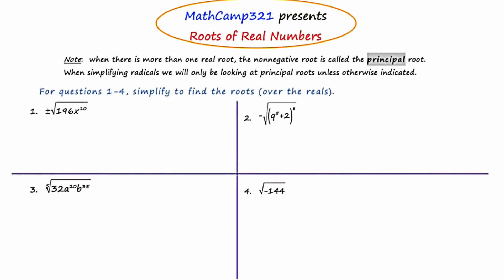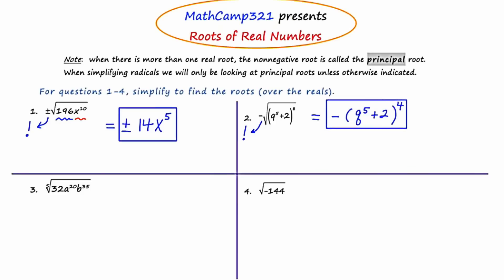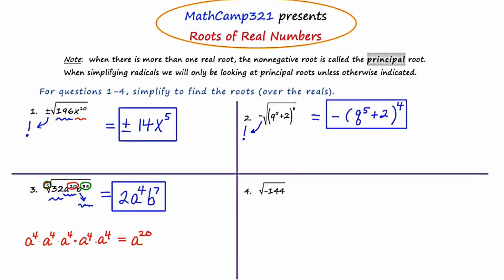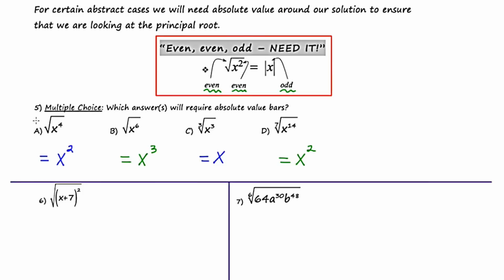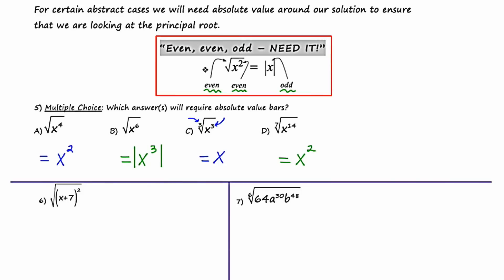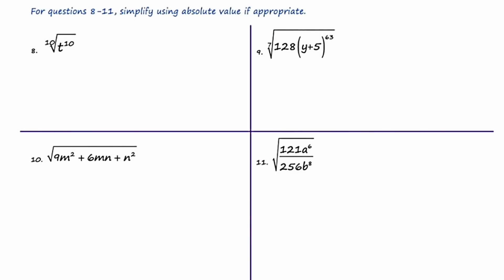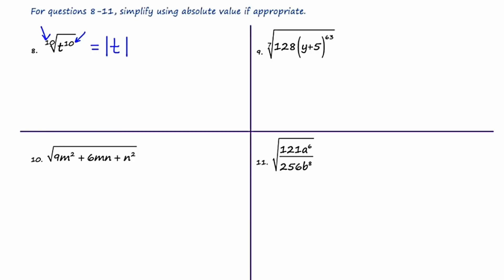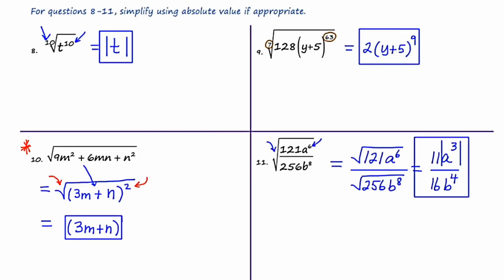MathCamp321: Algebra 2 - Roots of Real Numbers (5.5)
In this lesson, I show how to simplify roots of varying indices and discuss when absolute value around your answer is necessary.